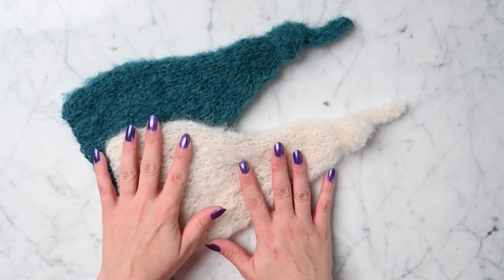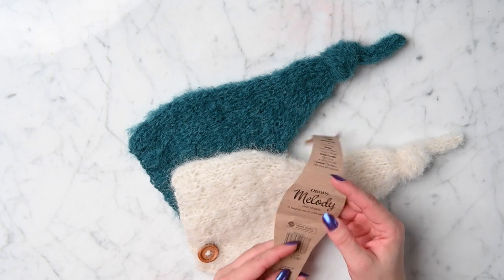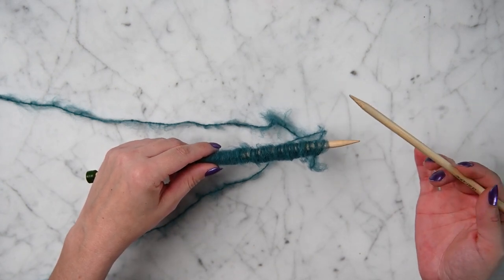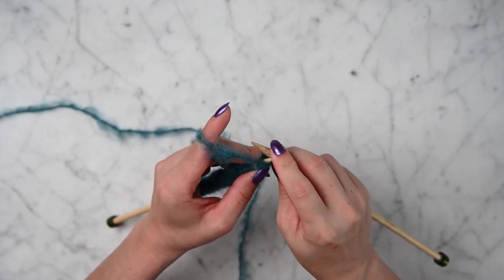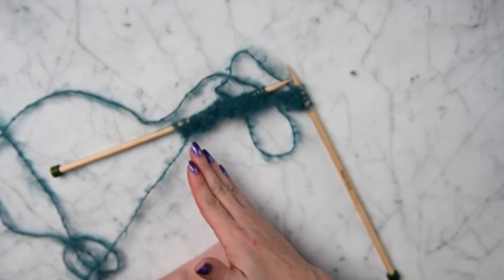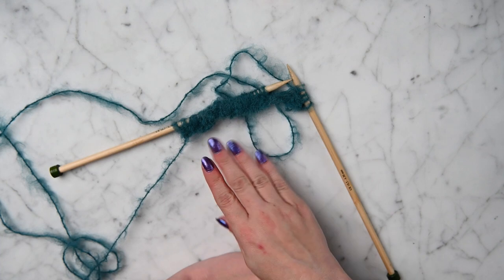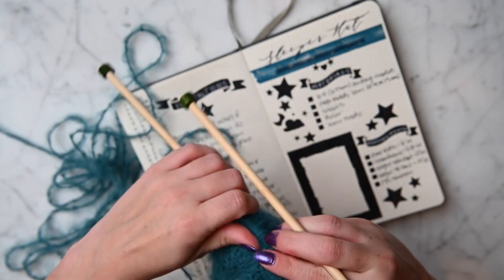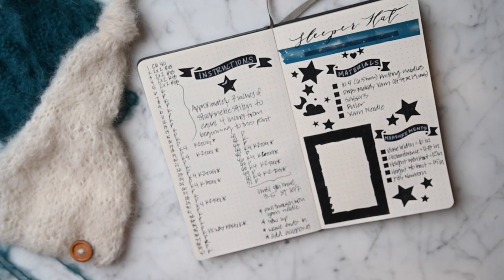HOW TO KNIT A NEWBORN SLEEPER HAT | DIY NEWBORN PHOTOGRAPHY PROPS | BEGINNER CONTINENTAL KNITTING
How to knit a Newborn sleeper hat

This Newborn Sleeper, Elf, Gnome Hat is a perfect project for the beginner knitter!  I've used the same yarn as the romper video ) from last week, because it's March.  What a gorgeous green!!!

I would L🖤VE to see your finished products!

NEEDLE KIT
YARN NEEDLES
🖤🖤DROPS MELODY is the yarn I use.  It can be hard to find, so when you see an Etsy seller with the color you want BUY LOTS! I've also ordered from nordicmart.com  and was very pleased.

85mm Lens
70-200 Lens